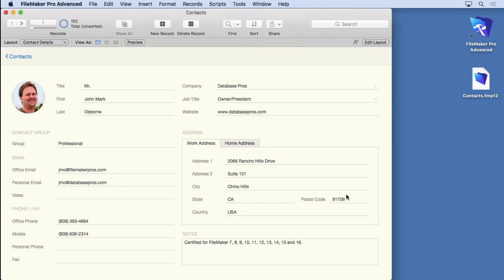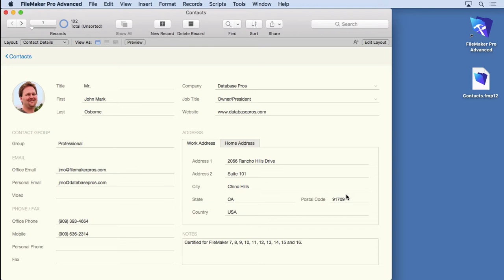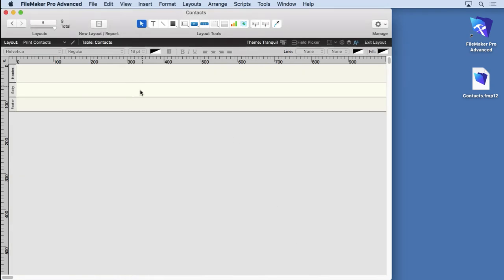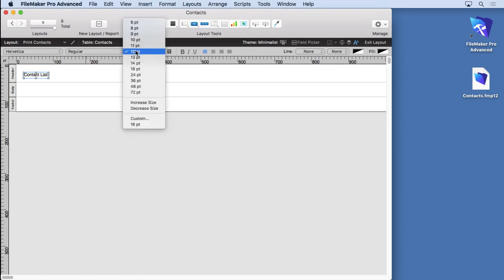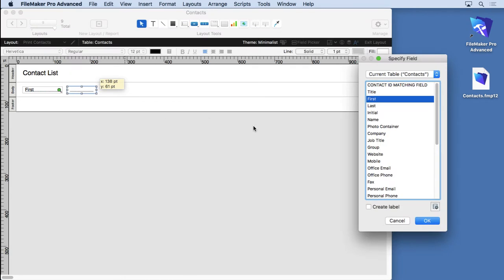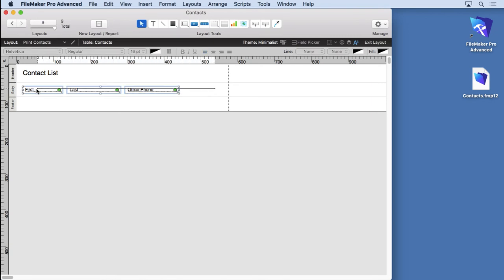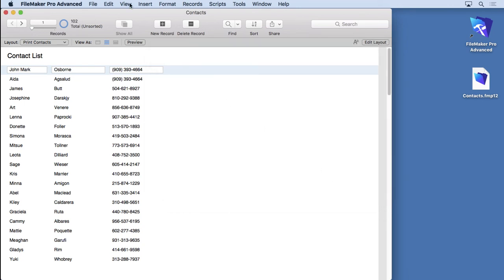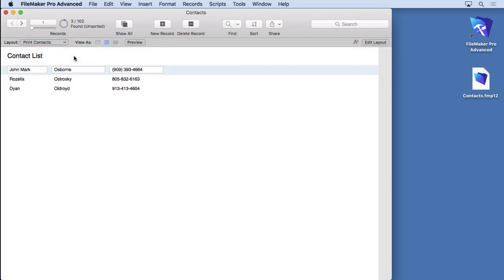Printing in FileMaker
Discusses the differences between data entry and print layouts in FileMaker, followed by the creation of a print layout.